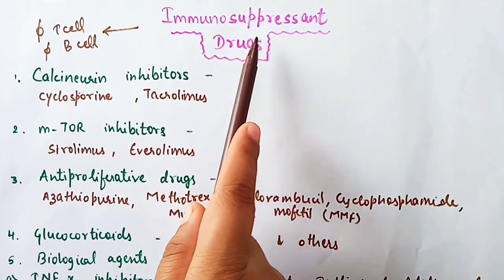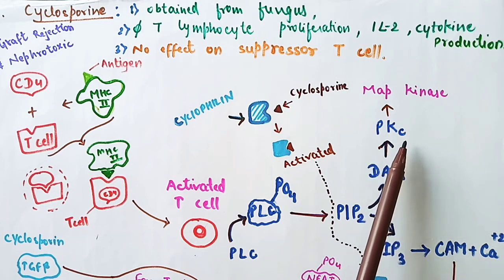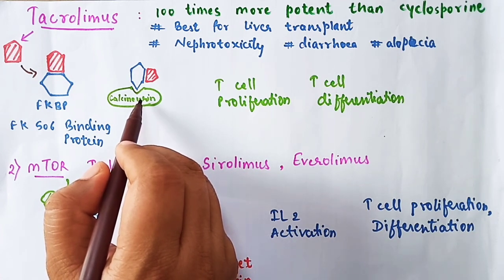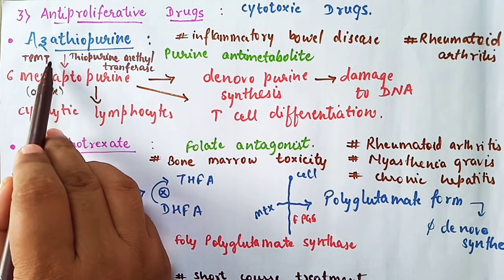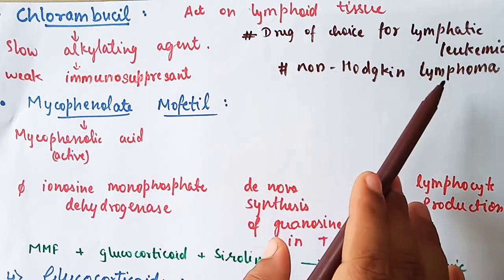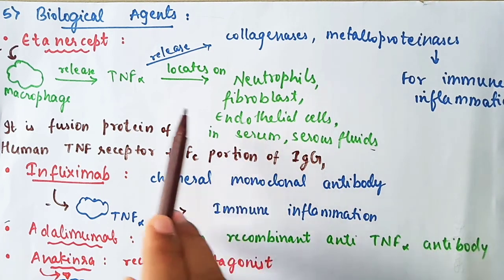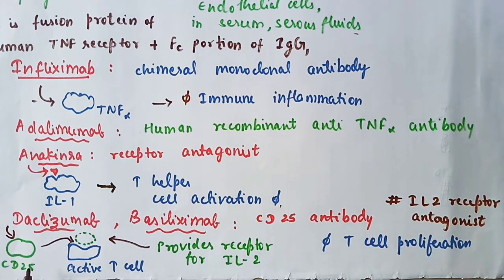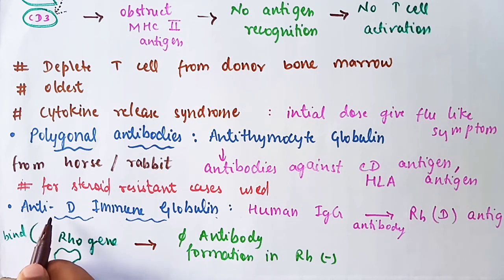Immunosuppressant Drugs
Mechanism of action
Adverse effects